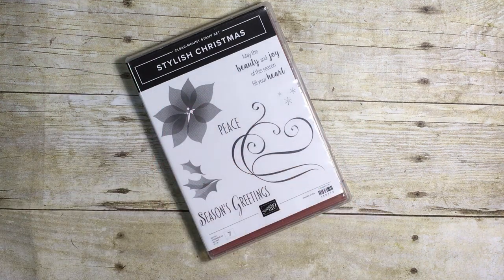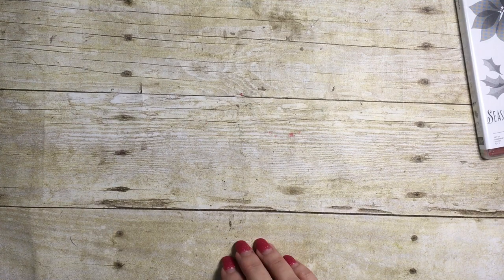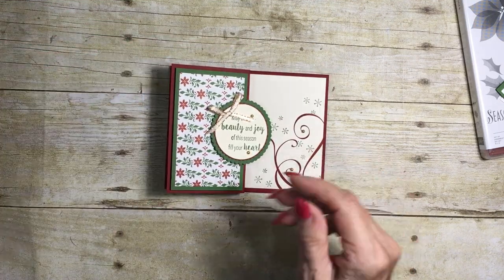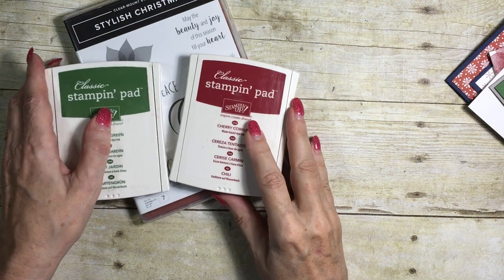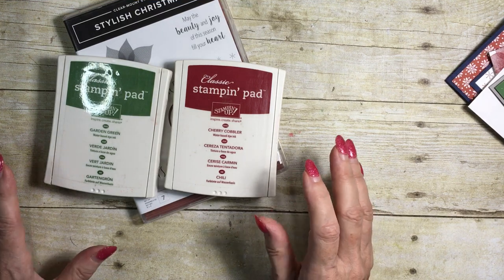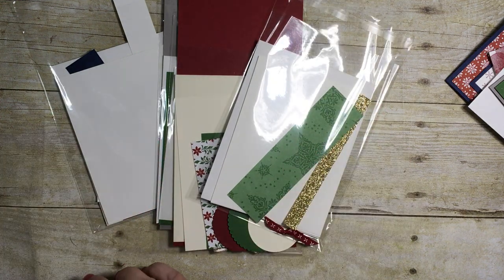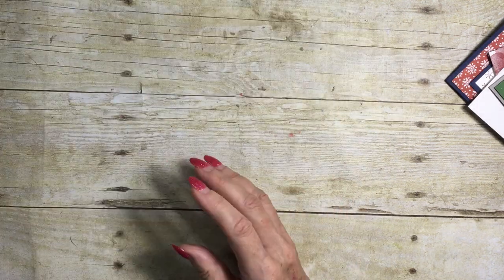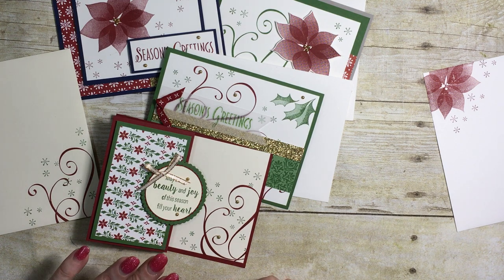October 2018 on line class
Card Class to Go is a way for you to card craft along with me in your own home and at a time that works for you.    I have chosen the Stylish Christmas Stamp set for October and you can place your order at clicking this